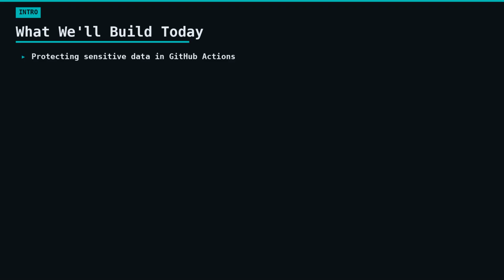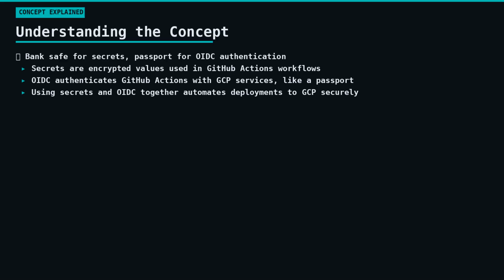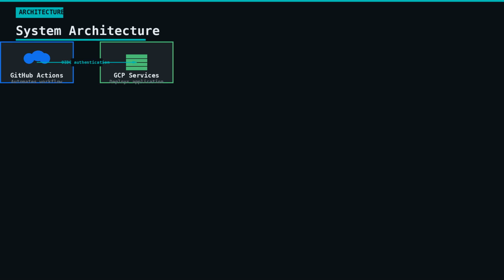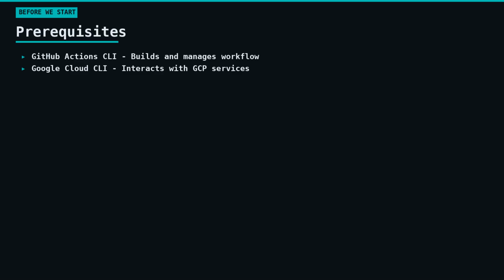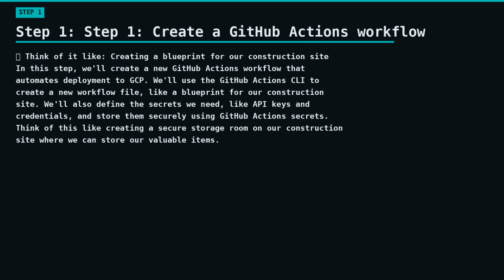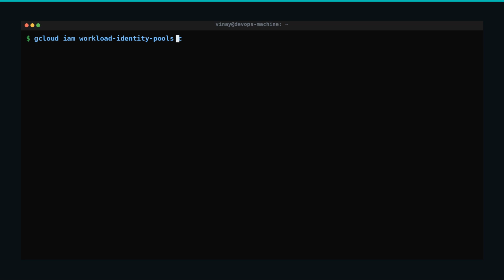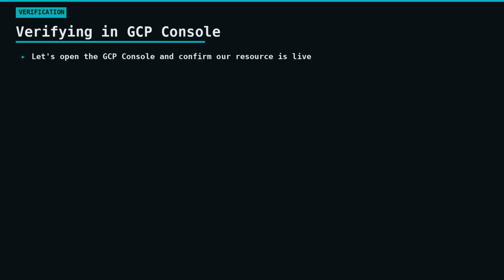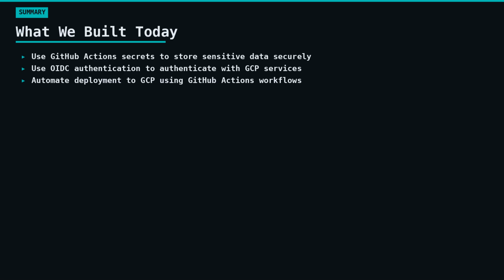GitHub Secrets & OIDC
Learn how to securely manage secrets in GitHub Actions and authenticate with Google Cloud Platform (GCP) using OIDC. By the end of this tutorial, you'll understand how to protect your sensitive data and authenticate with GCP services.

📌 Chapters:
0:00 Introduction
0:25 Step 1: Step 1: Create a GitHub Actions workflow
1:25 Step 2: Step 2: Configure OIDC authentication with GCP